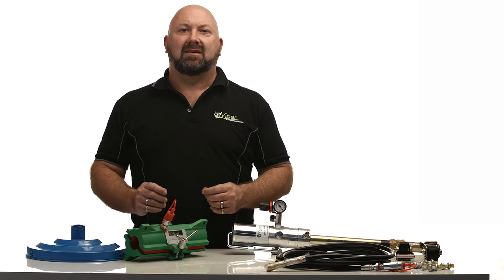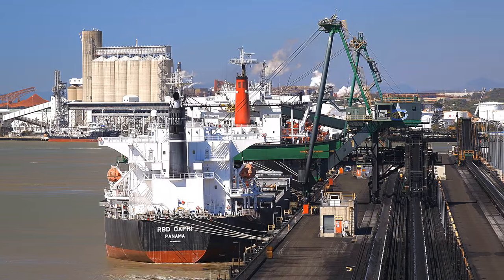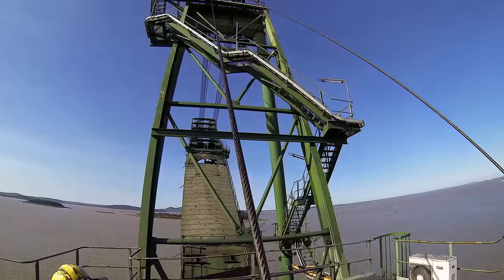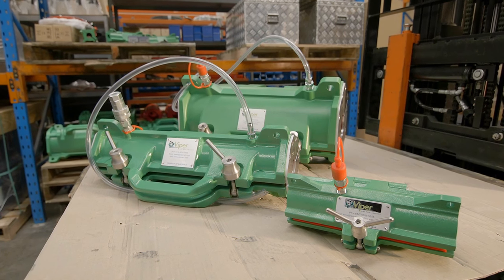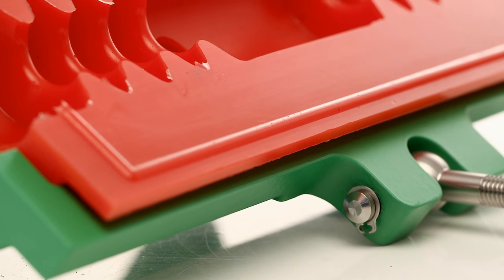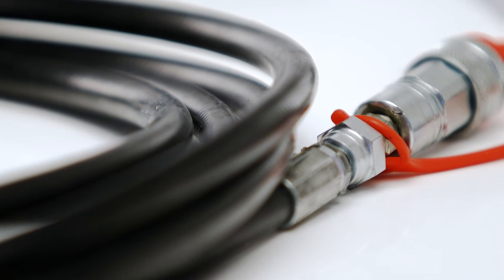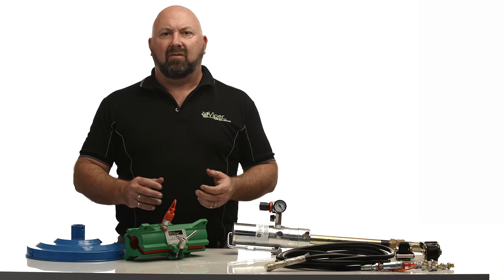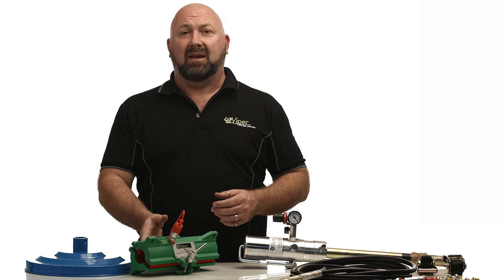Viper Mini Introduction Video2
The Viper Mini is the latest addition to the Viper wire rope lubricator range. It is specifically designed for mobile crane and offshore applications where a compact economical unit is required.